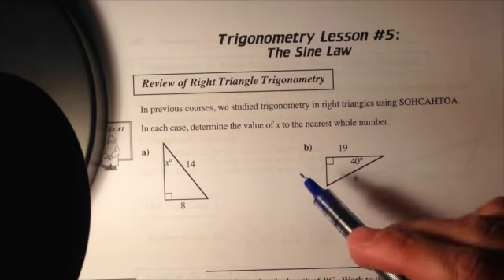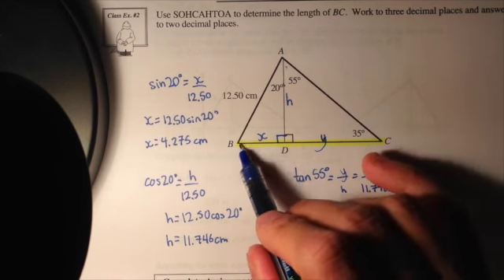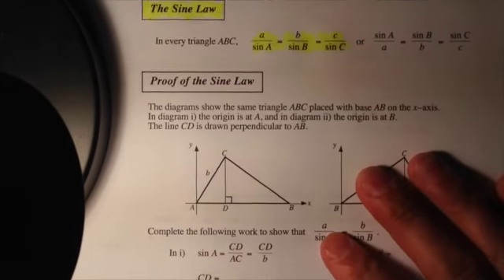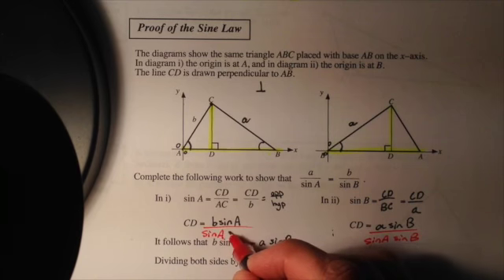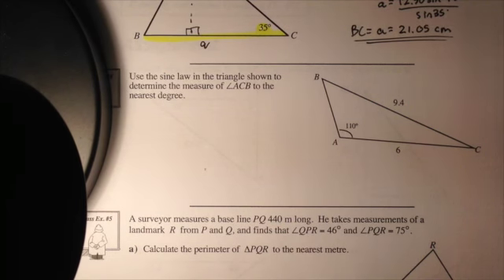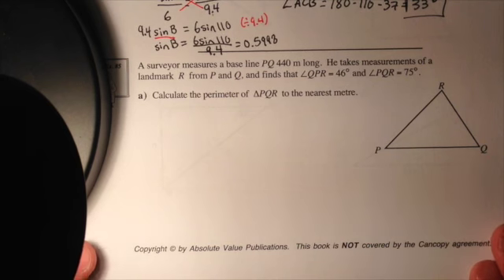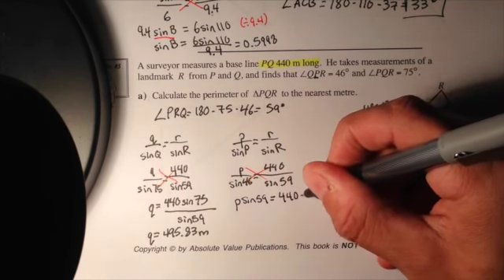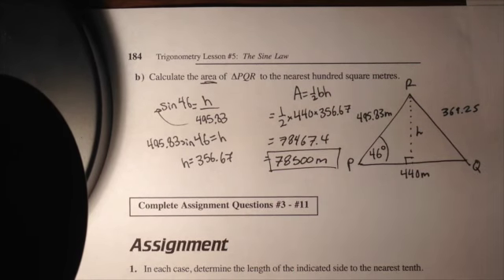Lesson 5: The Sine Law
This video is about The Sine Law